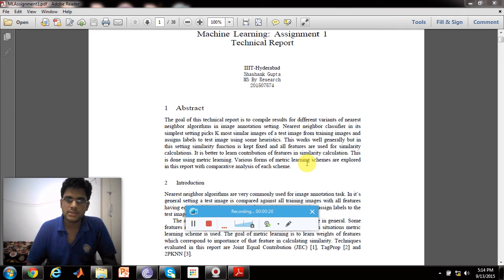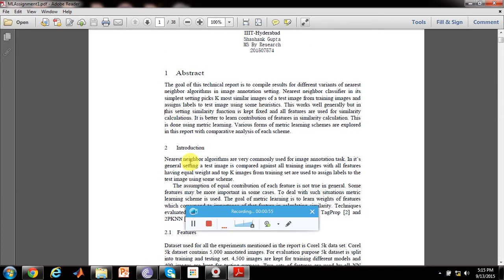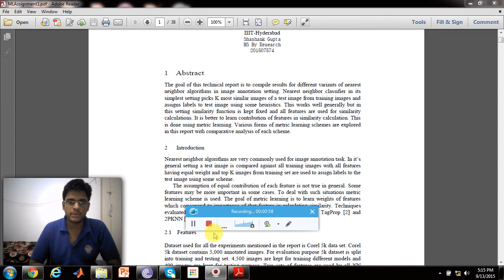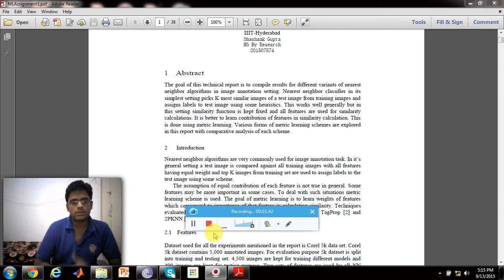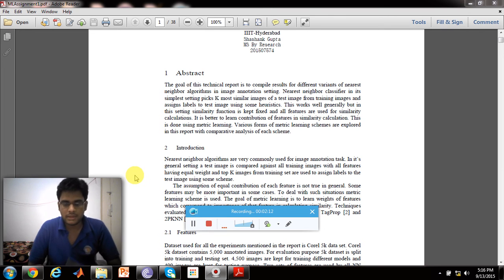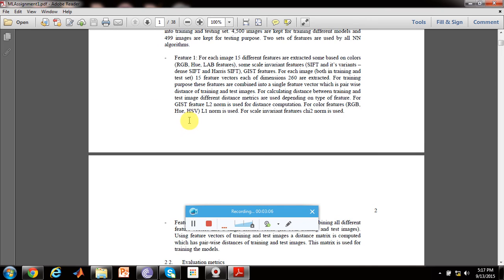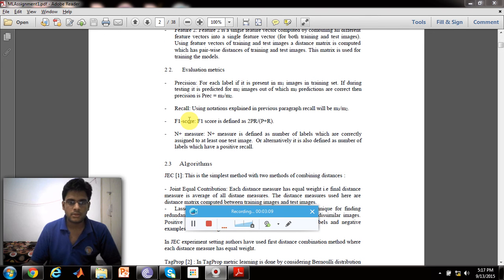Image annotation assignment -1